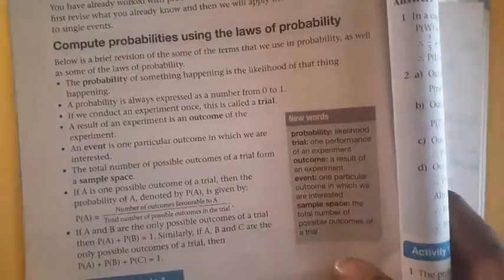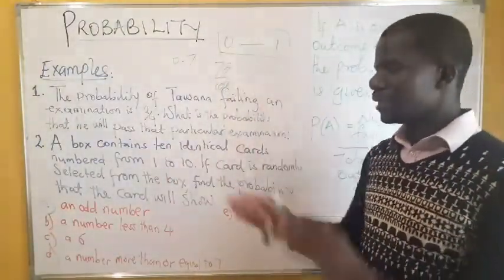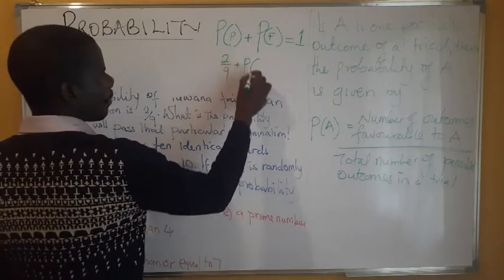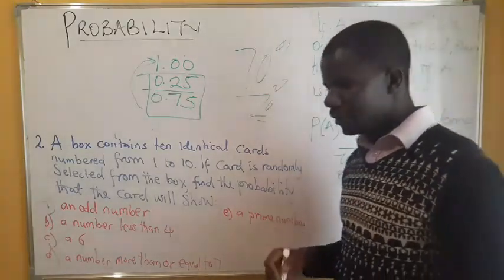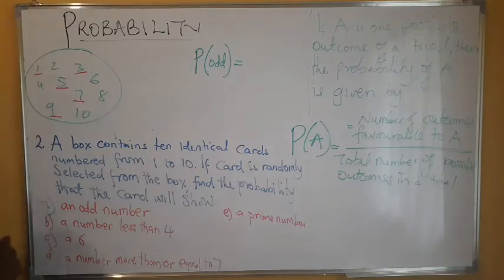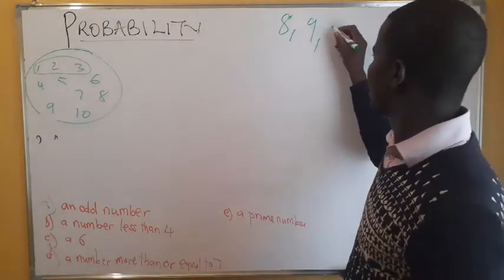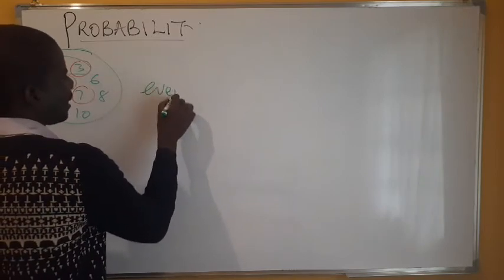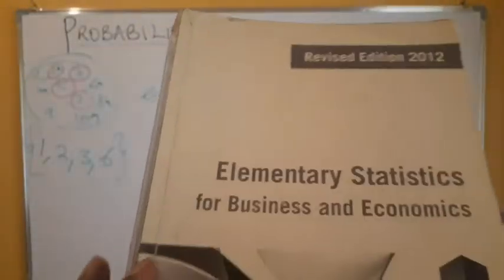laws of probability